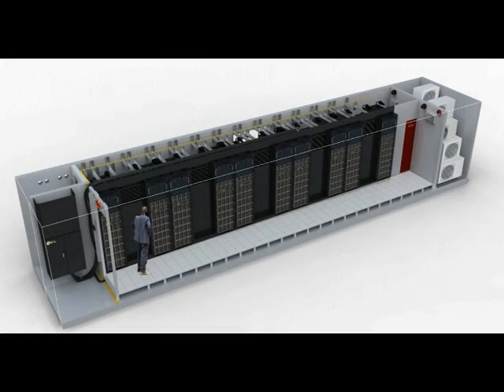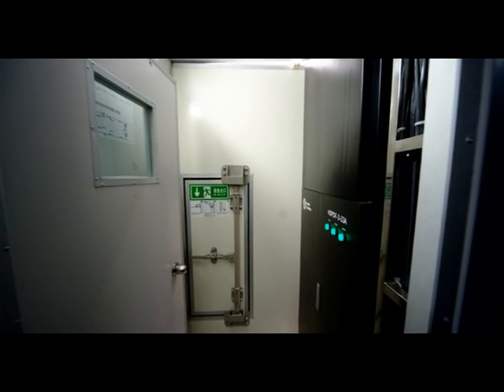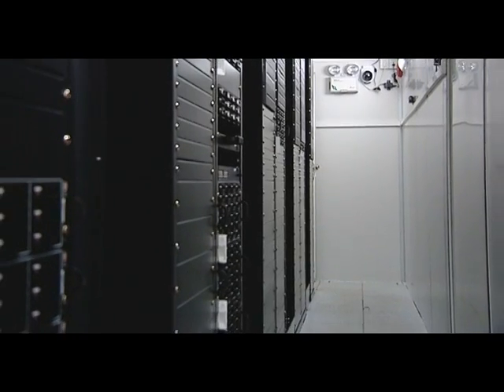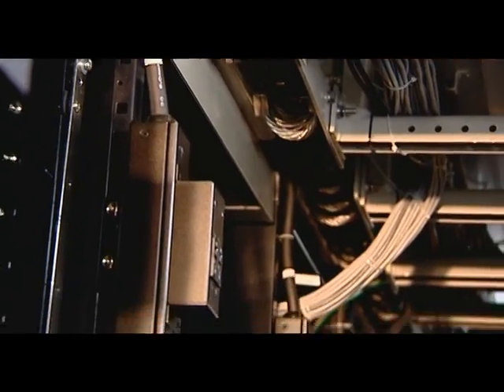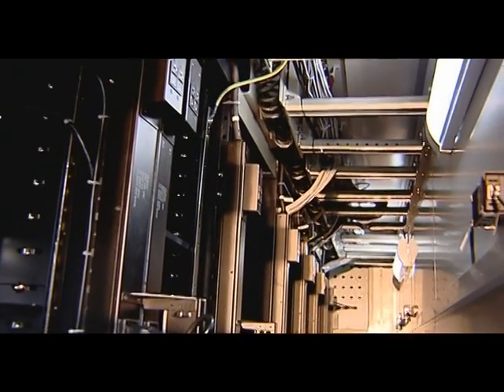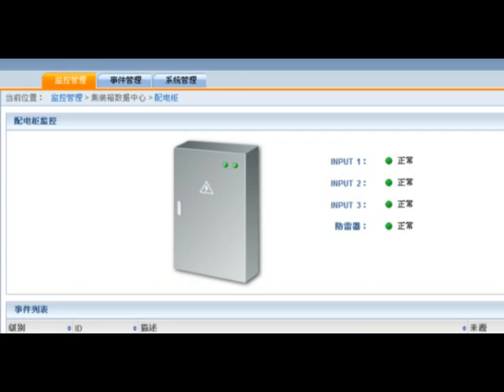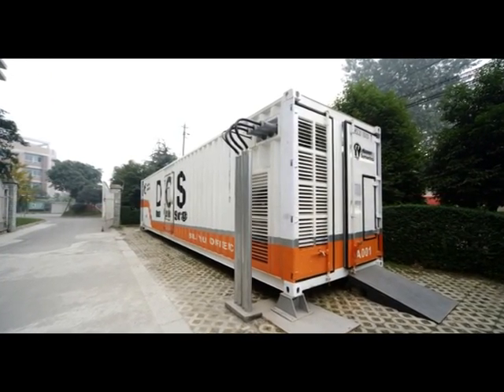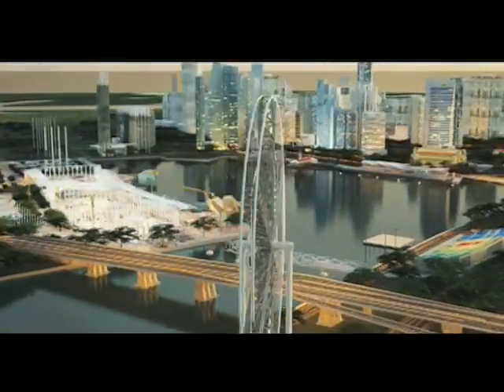Huawei Symantec - Container Data Center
Huawei Symantec - Oceanspace Container Data Center solution